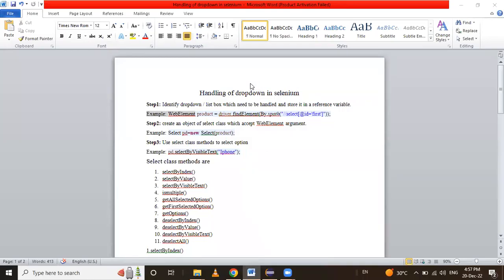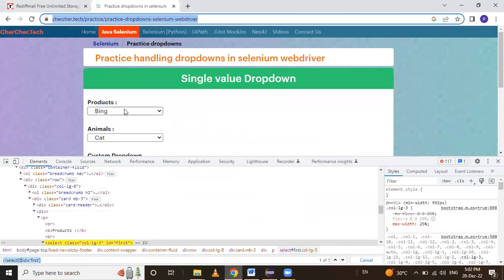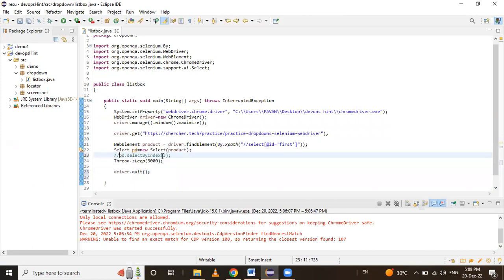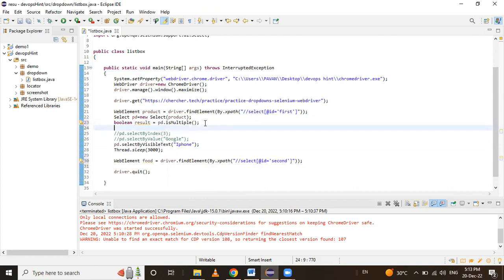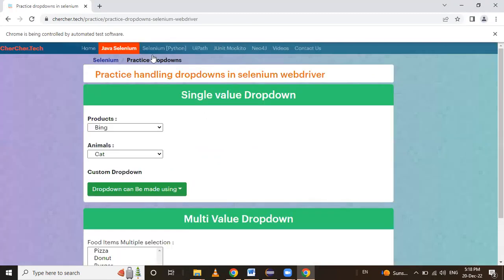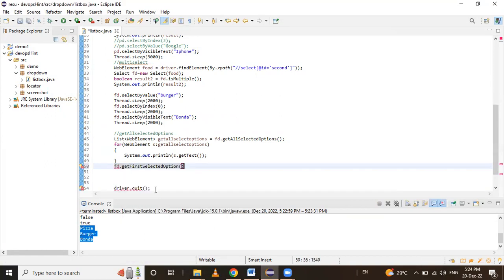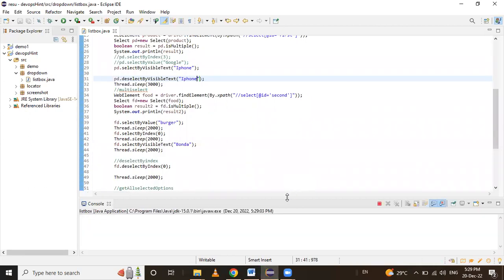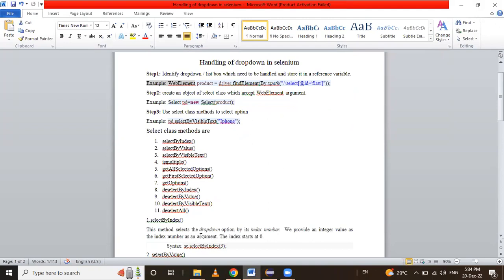How to Handle Dropdown in Selenium | Select class in Selenium | Selenium tutorial for Beginners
In this Video we are going to cover How to Handle Dropdown in Selenium | Handle Drop Down using Select class in Selenium | Selenium Tutorial for Beginners
0:00 overview of Handling of dropdown in selenium
5:00 Select class in Selenium